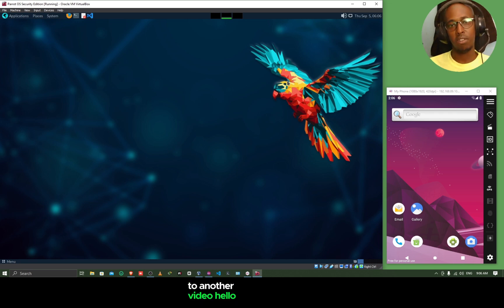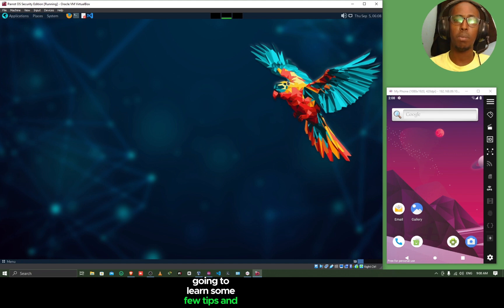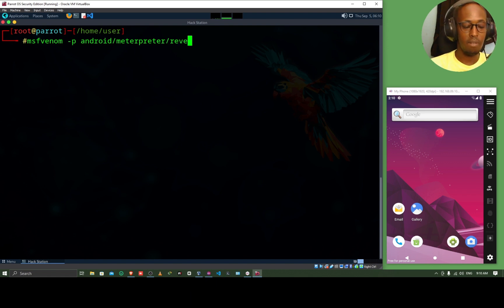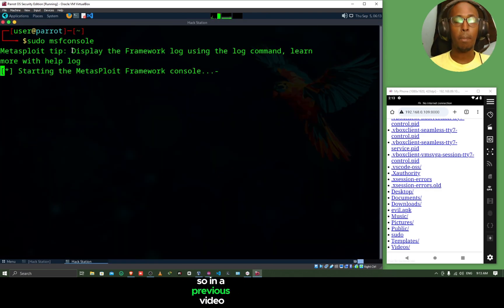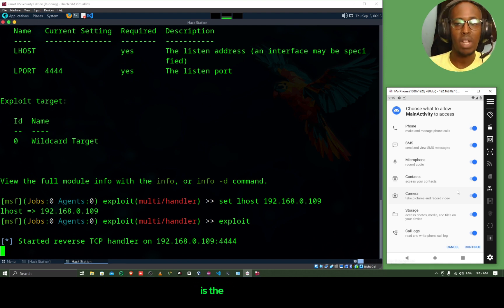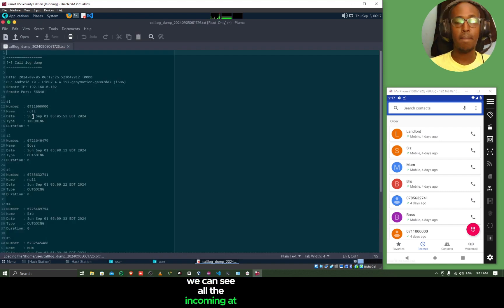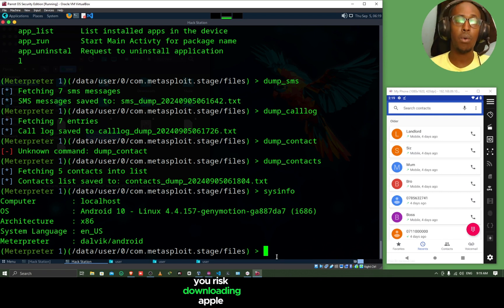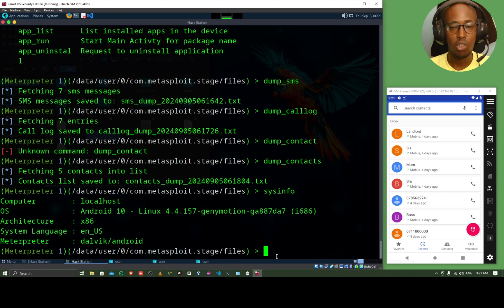Android Hacking 101: A Beginner's Guide to Security and Penetration Testing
In today’s video, we dive into the world of Android hacking with a focus on security and penetration testing. Whether you're a cybersecurity enthusiast or just curious about how Android vulnerabilities can be exploited, this guide is perfect for you.